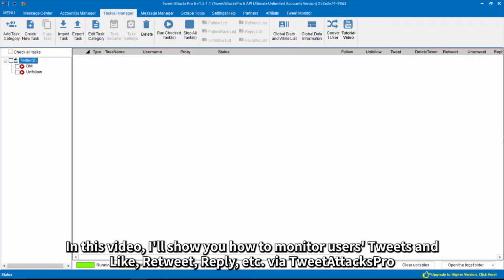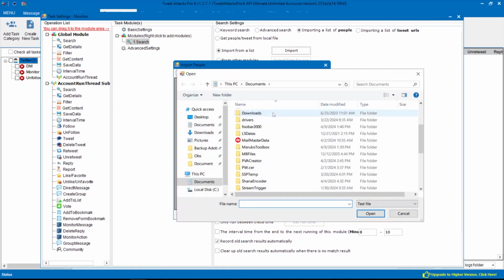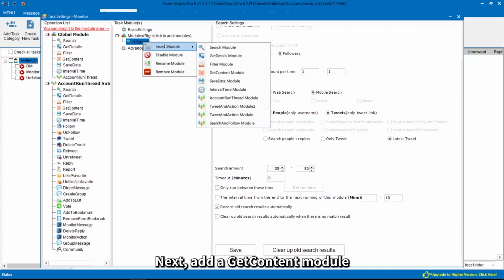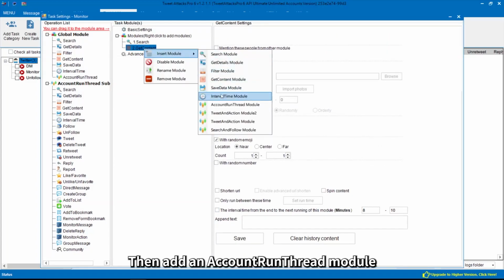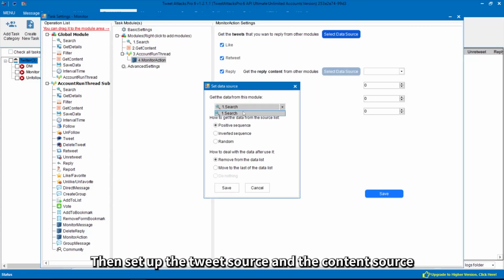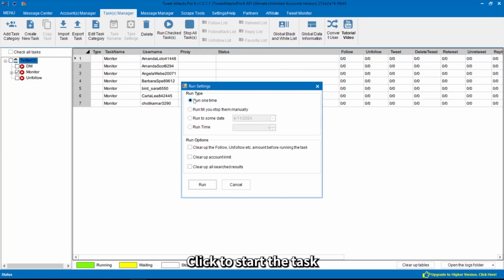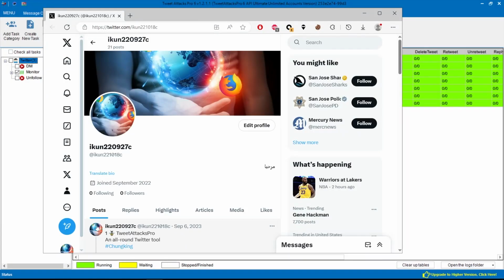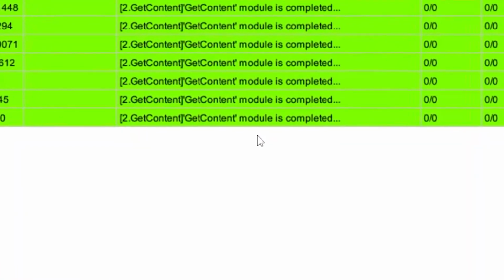Twitter Tracker｜Monitor People's Tweets, Give Instant Likes/Replies/Retweets/Clicks/Reply Views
Hi,
The video shows how to use TweetAttacksPro special customized feature to monitor someones newest tweets. You can track hundreds or thousands of users in batches with one click, monitor posting status, and give instant retweets, likes, comments and more actions in real time. It's easy to get attention from big accounts and increase your engagment aggressively in such the way.